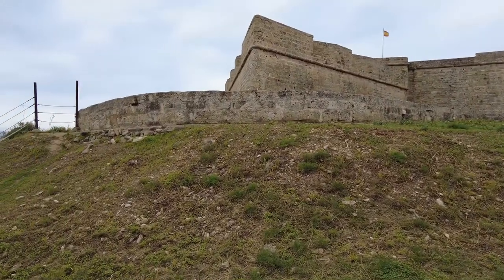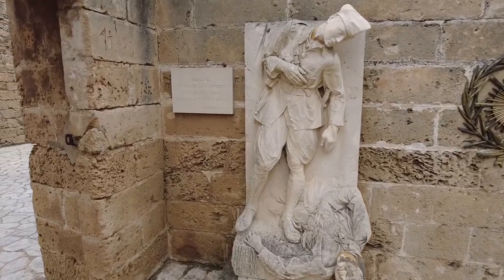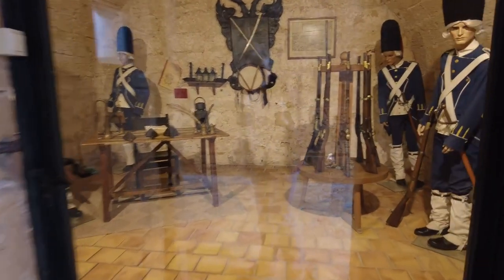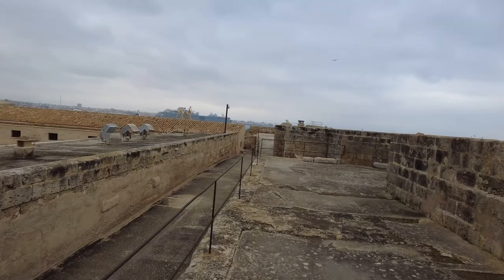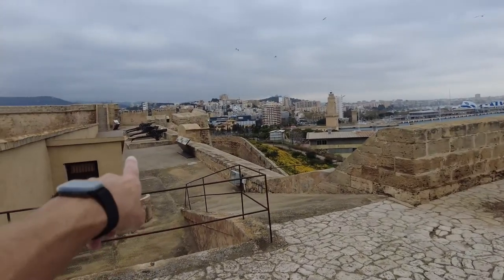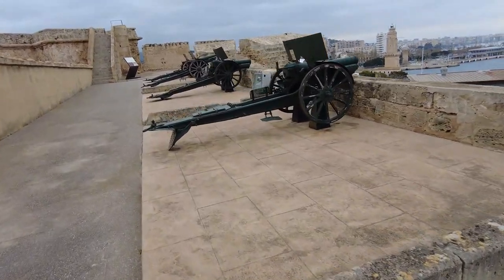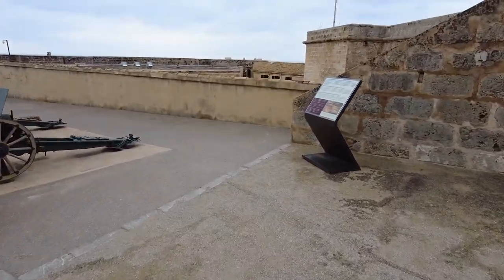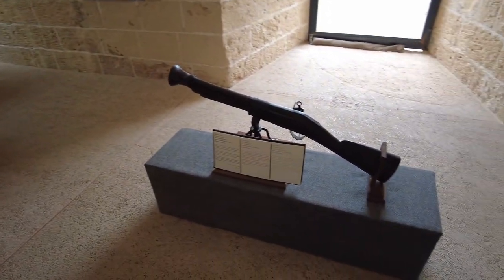St Charles Fortress / Museu Històric Militar de Sant Carles Started Fortress - Palma Mallorca - ECTV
St. Charles Fortress
Since ancient times, Portopí Cove has been important as the first port in the bay of Palma. During the Middle Ages, maritime trade was punished by pirates and corsairs, who came to attack Portopi despite the five towers that defended it. In order to protect the port and the city of Palma, the castle or fortress of Sant Carles was built, because you crossed the fire of its cannons with those of the Cap del Moll tower, located at the foot of the seafront of the Wall of Palma.

Construction was proposed in 1600. [1] The order of construction was given by Philip III in 1608 and the work began in 1610 and ended in 1612. The funding was distributed between the monarchy and the Association of The Commodities. First it was named Portopí Castle and later it was dedicated to Saint Charles, for unknown reasons.

Where it was built, there was one of the towers of Portopí, which was wrapped in the new construction while maintaining the function of lighthouse or pharaoh. Later, from 1662 to 1663, the castle was enlarged from the initial rectangular core, still preserved. During the War of Succession or Occupation, some defensive constructions were added to the outside, facing the sea.

In the 19th century, next to the castle, the West Breakwater began, which ended in 1938. In 1936, the rebels against the Republic closed part of the political prisoners, inside the Castle of Sant Carles and within the Bellver.

In 1981, the castle became the headquarters of a Museum of the Spanish Army, with material mainly from the 19th and 20th centuries, and a section dedicated to the Mallorcan general Valerian Weyler i Nicolau. From the period before the annexation of the Crown of Aragon by Spain, there is a remarkable collection of spherical stone bullets from the artillery companies of the Kingdom of Mallorca, from the Almudí, or Redreç de l'artillery (workshops or workshops), from Palma.

The Fortress of Sant Carles is in good condition and is illuminated at night, even if it does not stand out for its low profile.

Museum
The Military Historical Museum of the Balearic Islands (Spanish: Military Historical Museum of the Balearic Islands), located in the Fortress of Sant Carles (Palma), is the military museum of the Balearic Islands. The museum is managed by the Castell de Sant Carles Consortium, formed by the Ministry of Defence, the Government of the Balearic Islands, the Island Council of Mallorca and the Palma City Council. In the 1980s the castle was adapted to house the museum, which opened in September 1991.

The museum's collection, which focuses on pieces from the 19th and 20th centuries, is divided into 10 rooms where weapons and ammunition are exhibited to dioramas and paintings, through other objects such as uniforms and decorations.

The museum's collections are distributed as follows:

Room 1: collection of European, African and Asian weapons, donated in 2004 by Lieutenant Colonel Antoni Llorente Alberti.
Room 2: room dedicated to the French War (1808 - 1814). Among the pieces exhibited are a reproduction of the late nineteenth century of the Lonja de Palma and a model of the Battle of Bailen.
Room 3: space divided into 3 rooms.
Room 3: dedicated to Valerian Weyler, containing multiple objects related to General Weyler.
Room 3b: coastal defence towers of Mallorca.
Room 3c: exhibition of uniforms, diverse objects related to the military history of Spain in the late nineteenth and first half of the 20th century, and a space dedicated to vexillology. The presence of an Enigma encryption machine stands out.
Room 4: collection of diverse pieces of the twentieth century.
Room 5: exhibition on the foners.
Room 6: space for temporary exhibitions.
Room 7: room in remodeling.
Room 8: dedicated to artillery weapons.
Room 9: scene of the guard corps of the regiment of volunteers of Mallorca in 1808 where uniforms and objects of the time are exhibited.
Room 10: master tower built in 1612 under the reign of Philip III and material related to the weaponry of the seventeenth century.